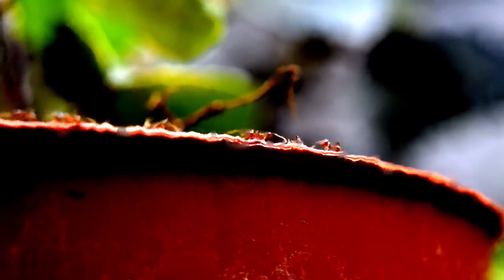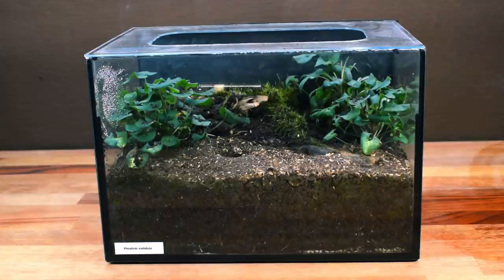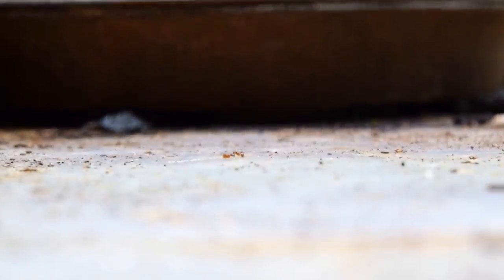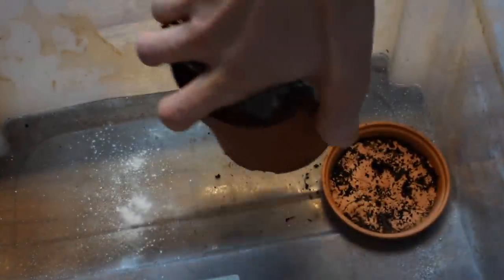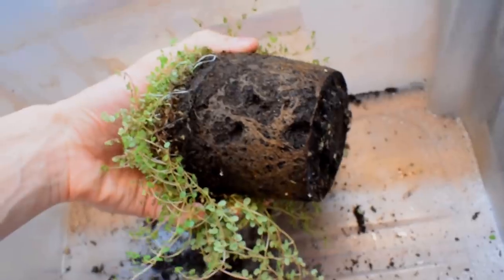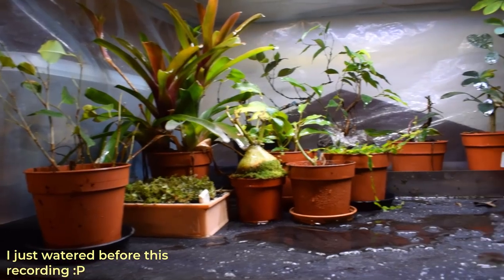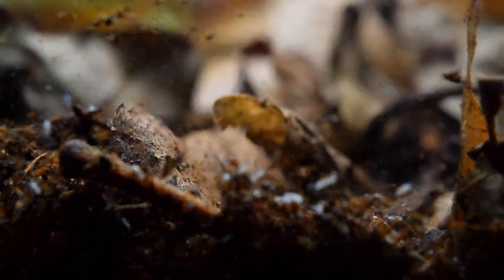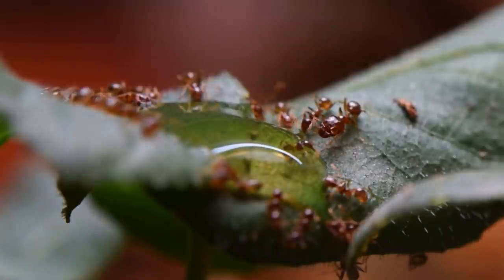My Colony of 10'000 Ants ESCAPED!!!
My dear Pheidole colony escaped... This was one of my absolute worst experiances in this hobby, the pure stress and the overhanging fear that the queen might be gone??!?! Yea... It was an emotionall rollacoaster...
However, it made for a pretty good video I guess :P
In addition to that, the colony is recovering, so the Queen is still in the setup, thank the ant-gods.

▬▬▬▬▬▬▬▬▬▬▬▬🔥MUSIC🔥▬▬▬▬▬▬▬▬▬▬▬▬
1.🔥
Dark Tension Rising

2.🔥
Lo-Fi-Loop
Track By my friend Casper (Cmeister Beats)^^
Thank you again for letting me use it!

3.🔥
Prod. By Slumped.
Slumped Beats

4.🔥
Lo-Fi Hip Shop